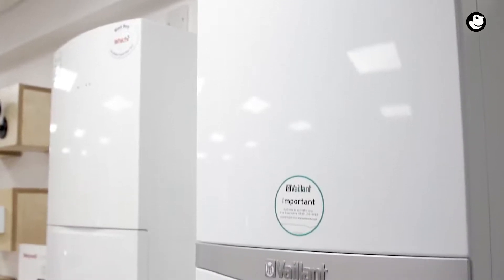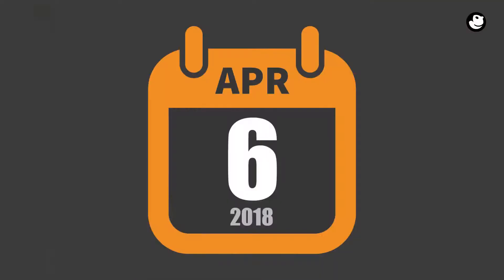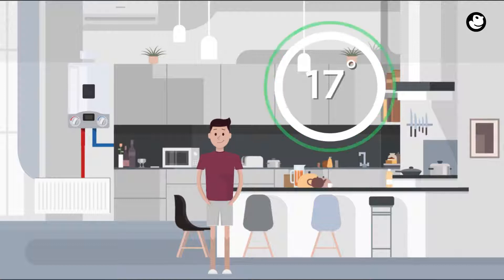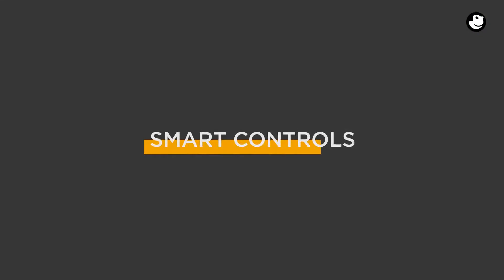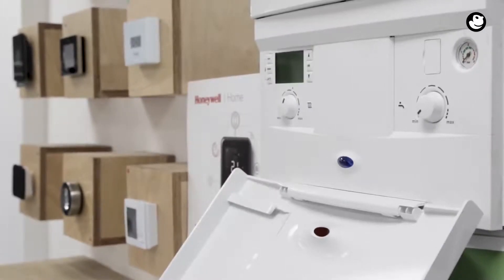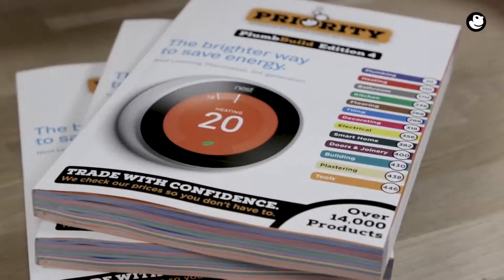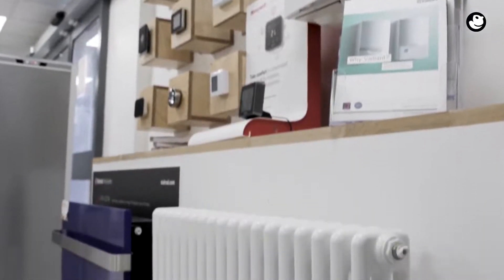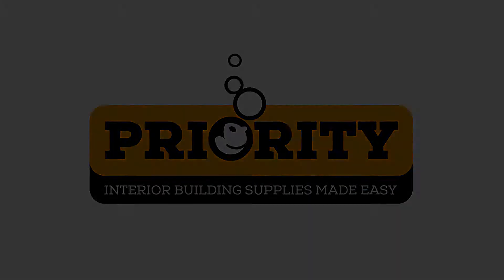What is Boiler Plus New UK Legislation April 2018